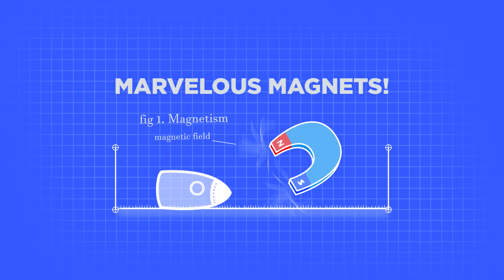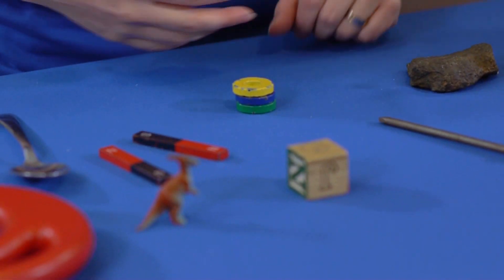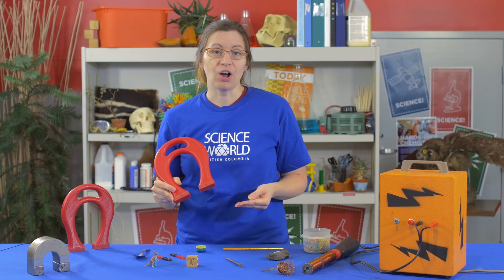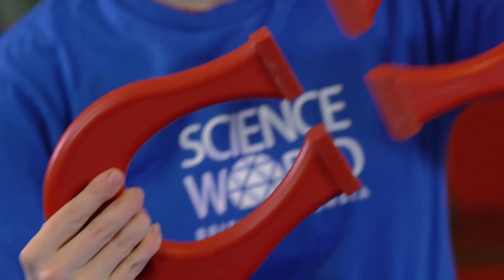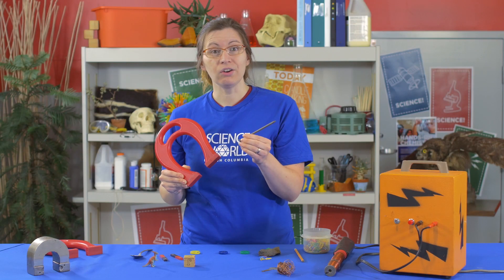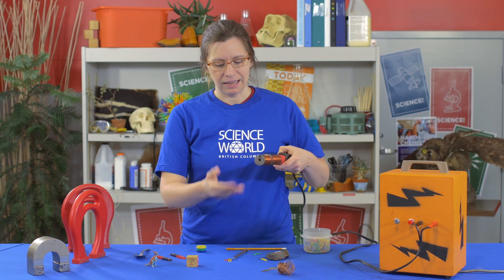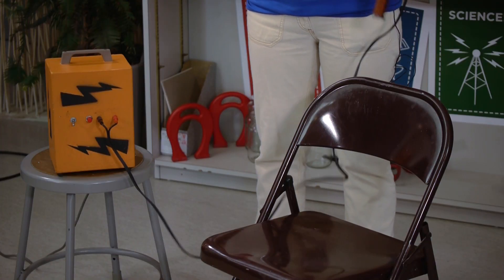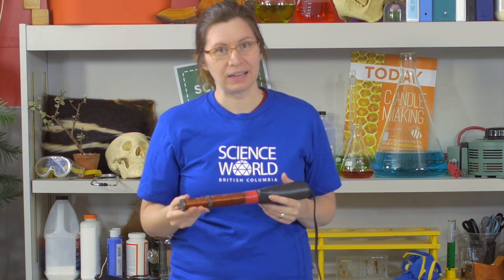Fun magnet science to do at home with the kids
Marvelous, mysterious magnets :)